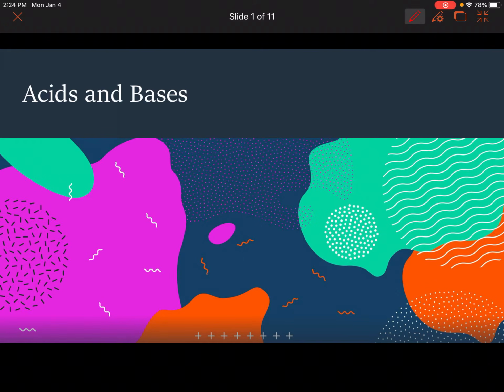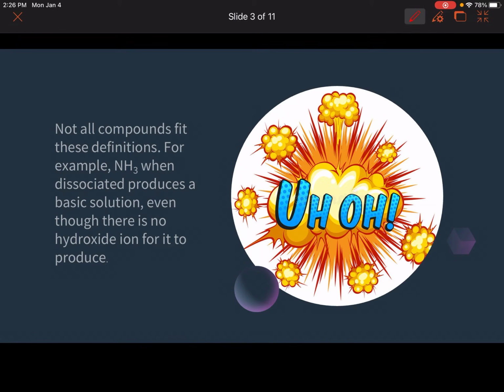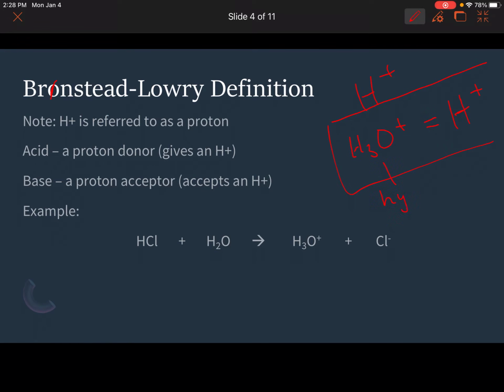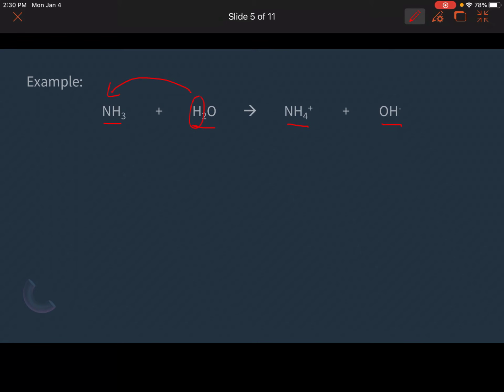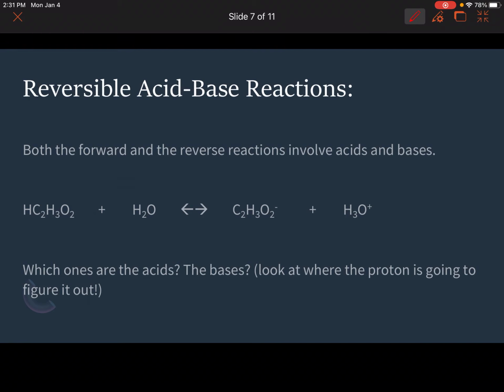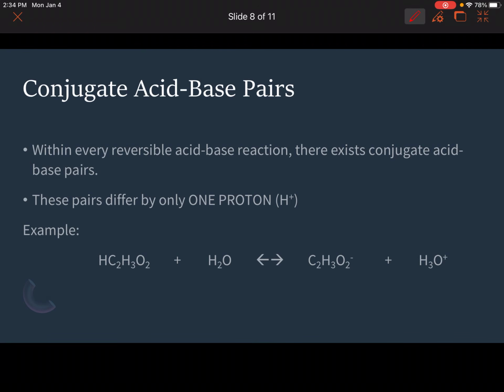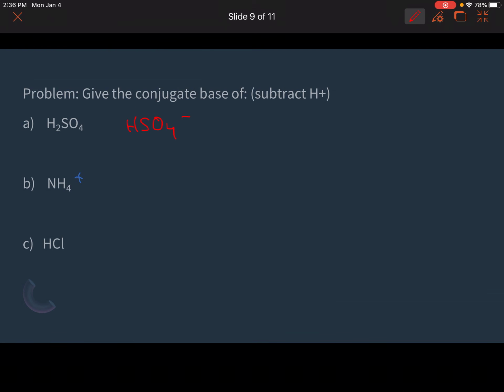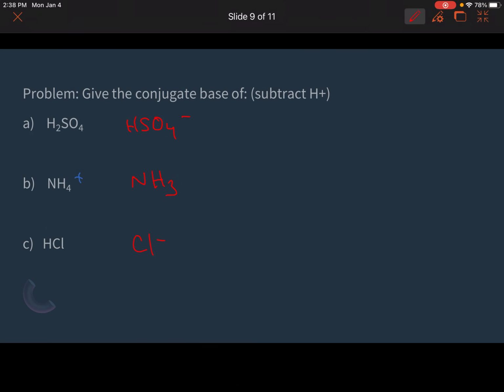Chem 40 Lesson 5.2 Acid Base Pairs